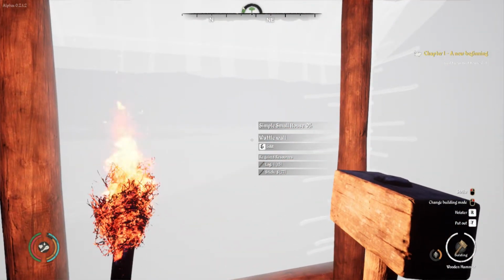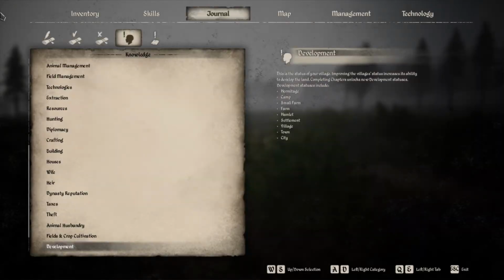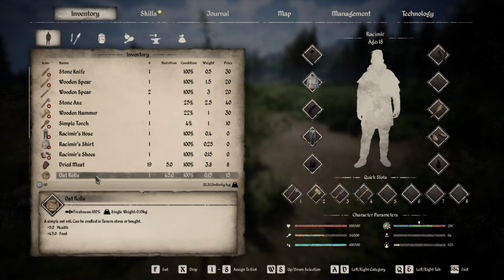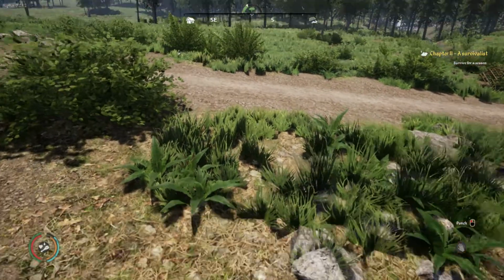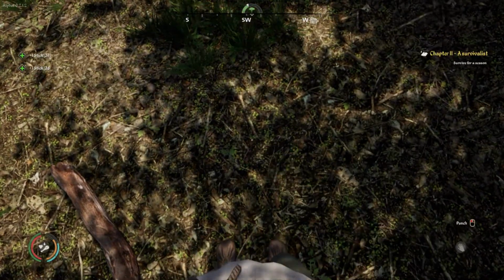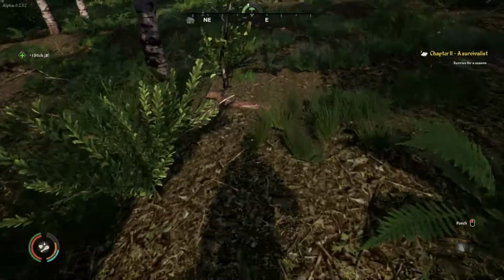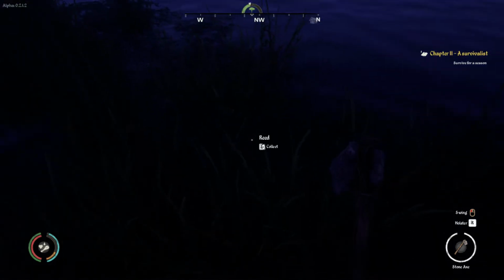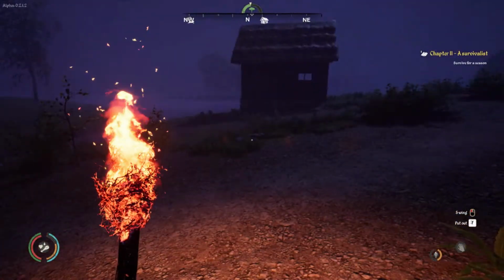Medieval Dynasty/2/Hunter Gatherer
We gather resources, forage, and hunt in episode 2 of our Medieval Dynasty let's play series.